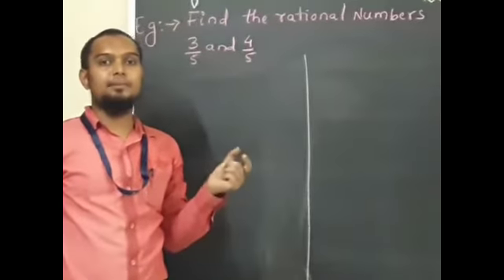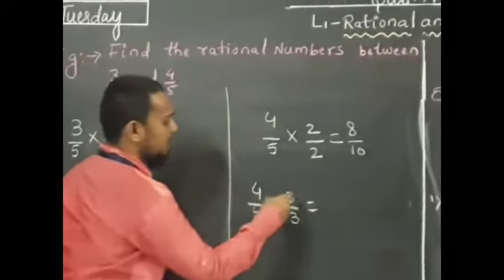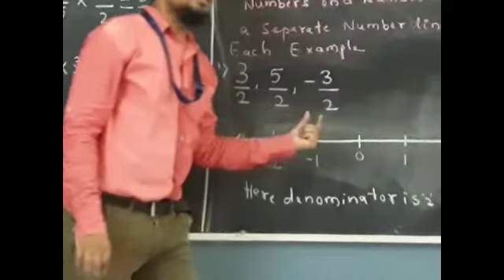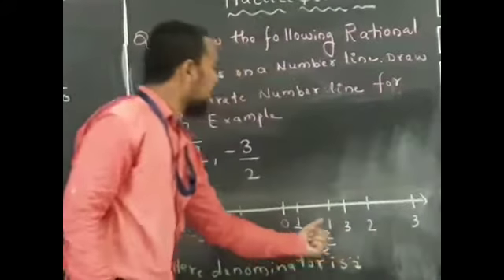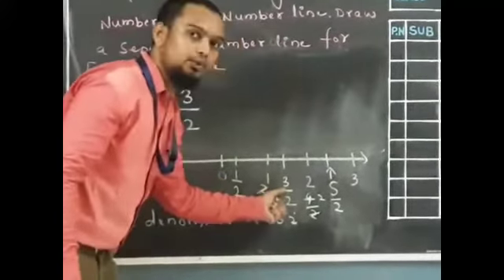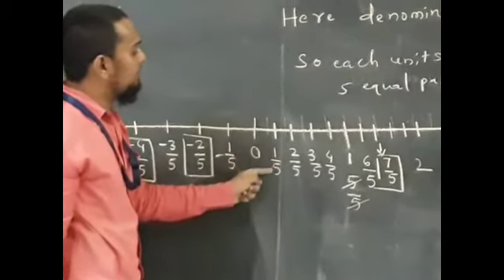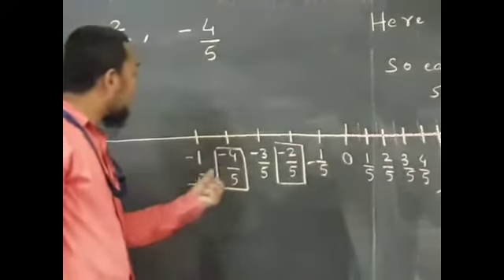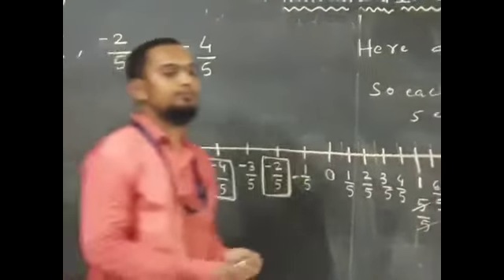Rational and Irrational Numbers